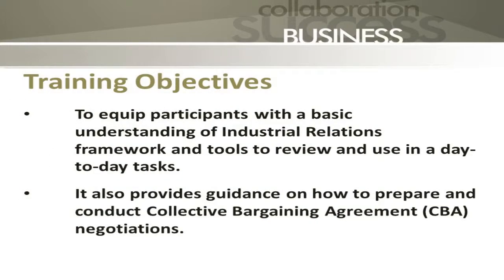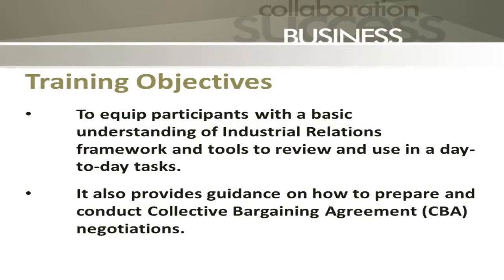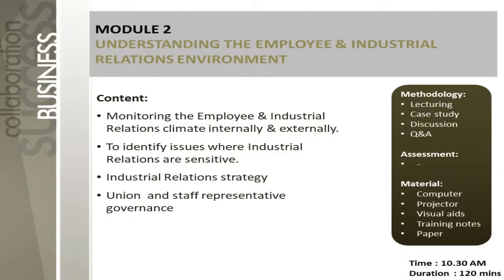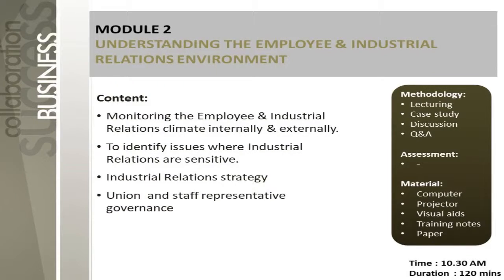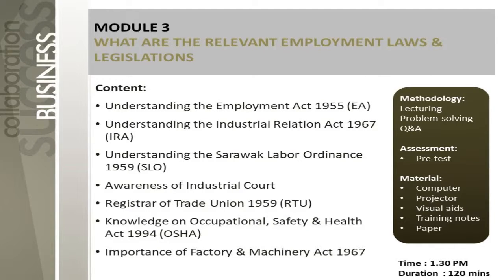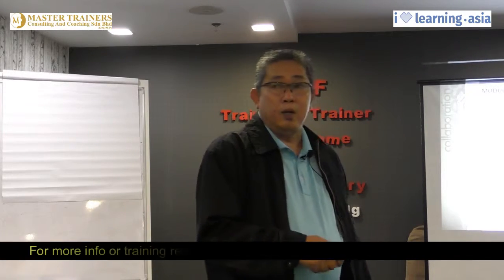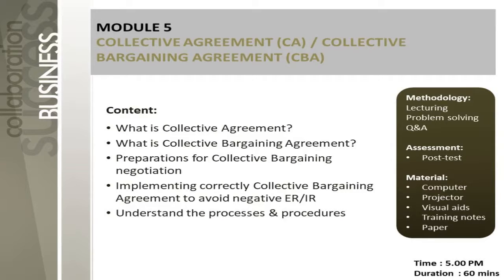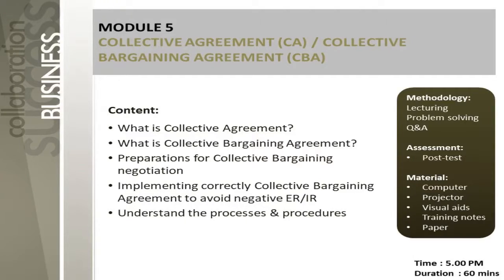Train The Trainer Group 16 Presentation 18 - 22 MIRI,SARAWAK by FREDDY GODENG